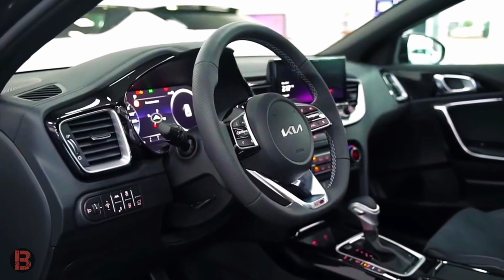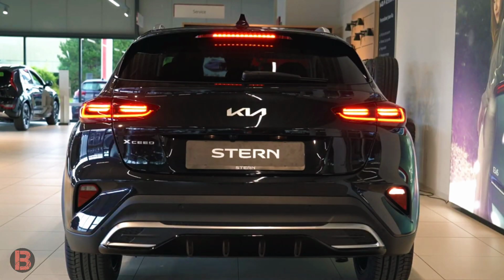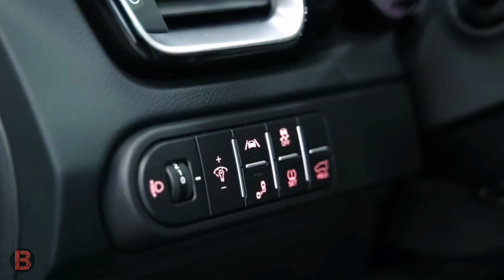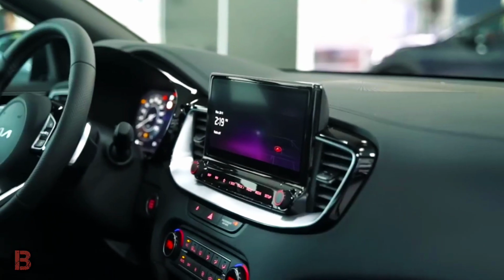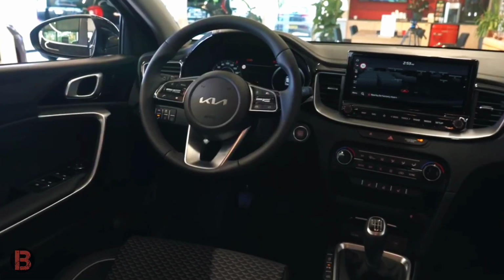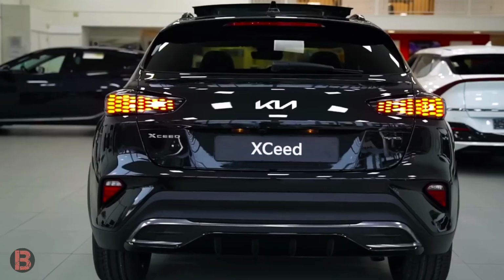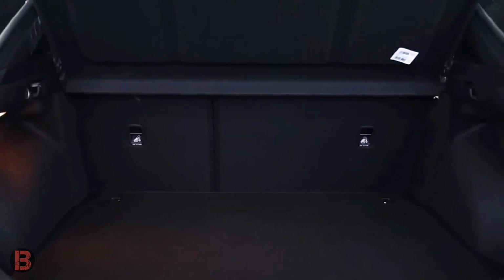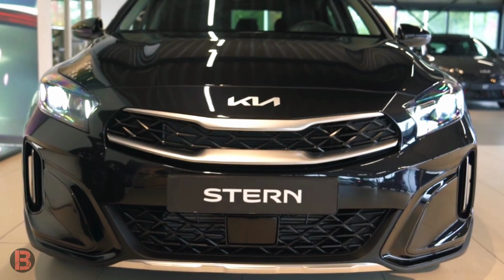2023 KIA Xceed GT-line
The high-powered 1.6-liter T-GDi engine, the same unit found on the Ceed and ProCeed GT models, is also available for the most powerful XCeed variant.  With a power output of 204 ps and 265 Nm of torque at various engine speeds, the 1.6 liter T-GDi's beefy engine fits perfectly with the car's ability to thrive in various driving situations.  It can accelerate from 0 to 100 kph in 7.5 seconds when equipped with a seven-speed dual-clutch transmission.